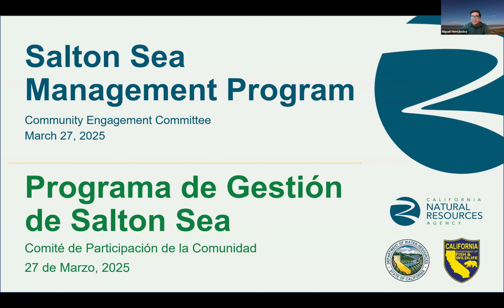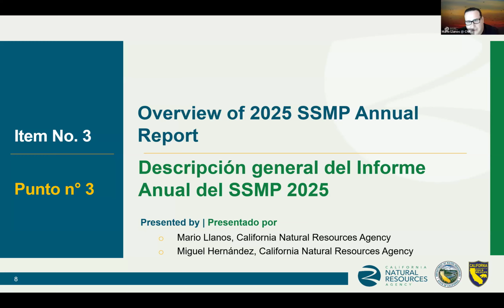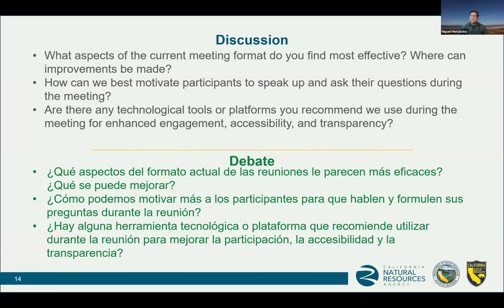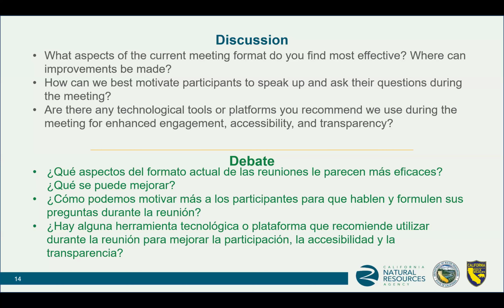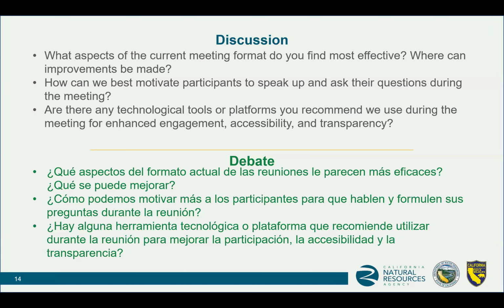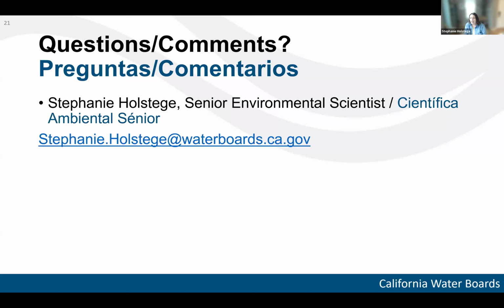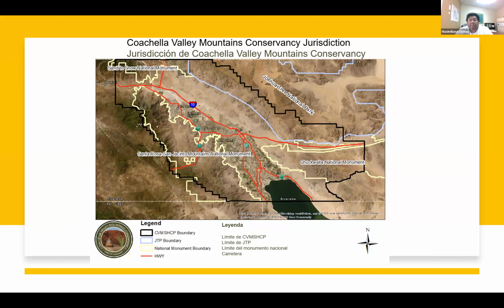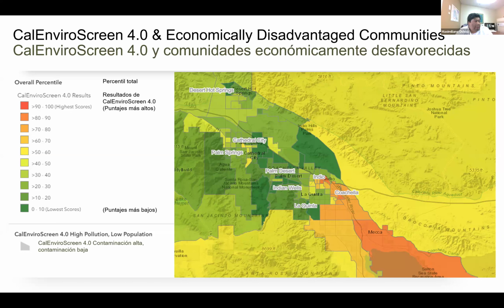SSMP Community Engagement Committee 03/27/2025